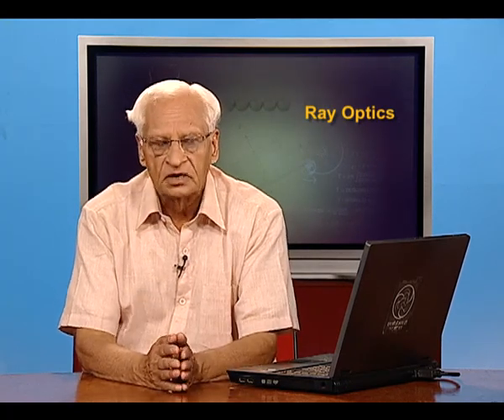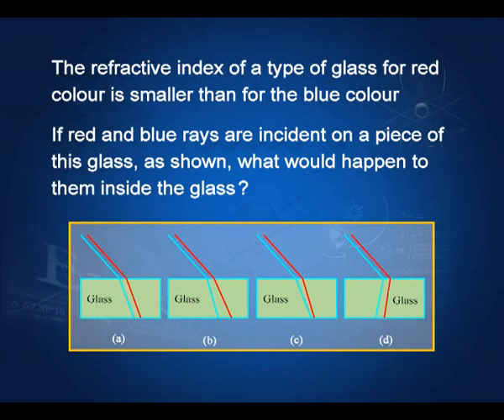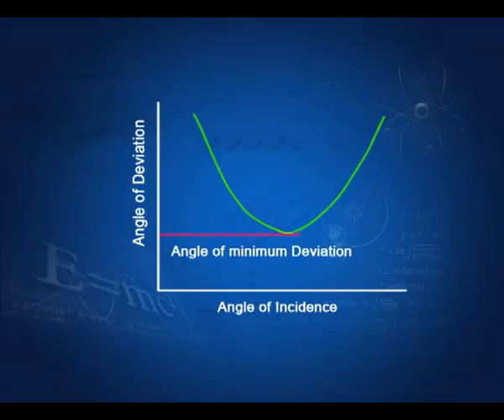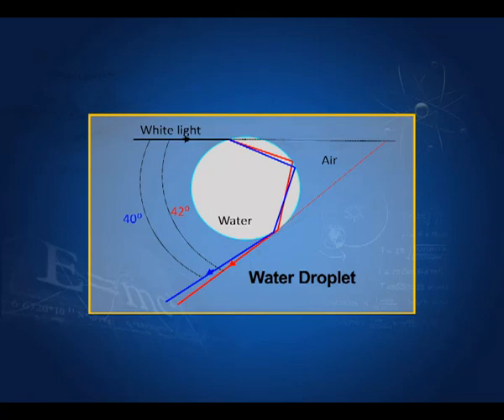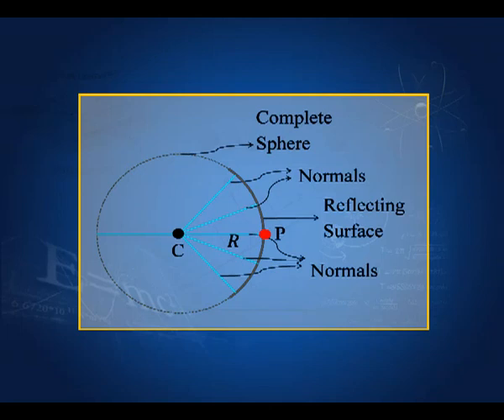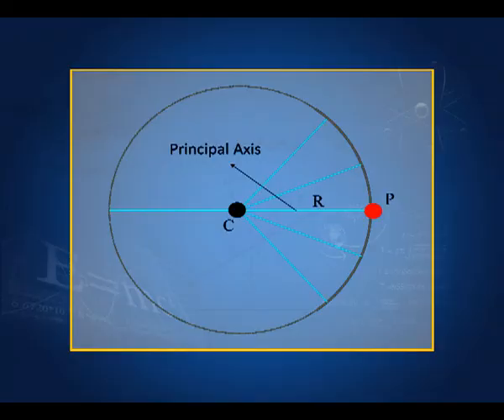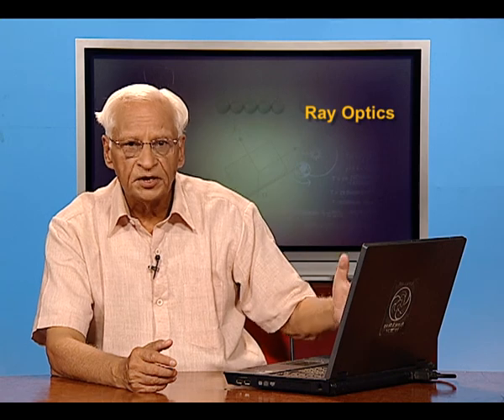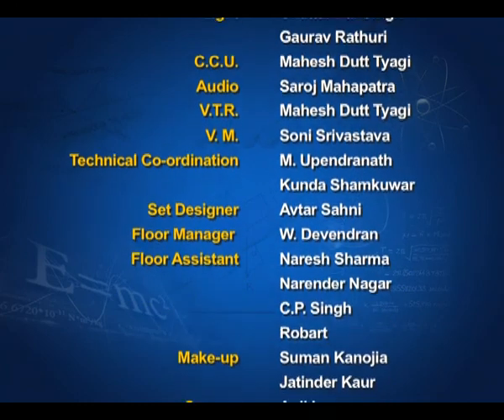PHYSICS XII CH9 EP2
This video explains the phenomenon of refraction through prism.